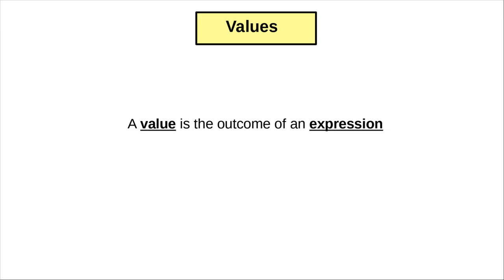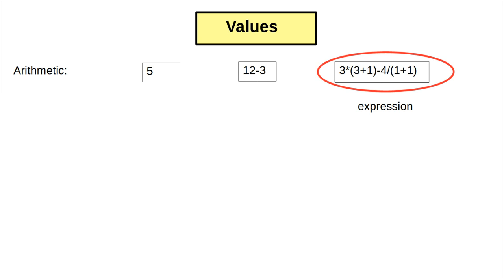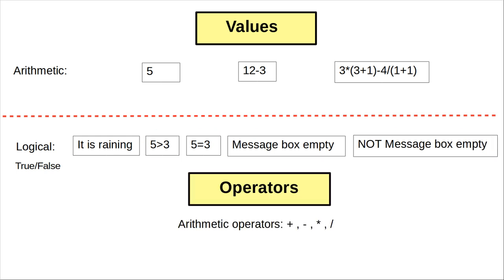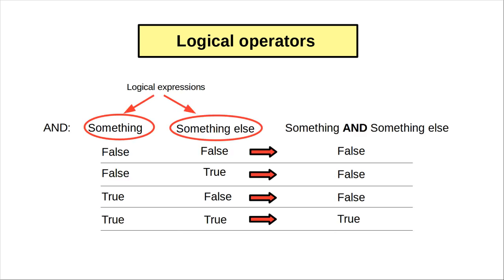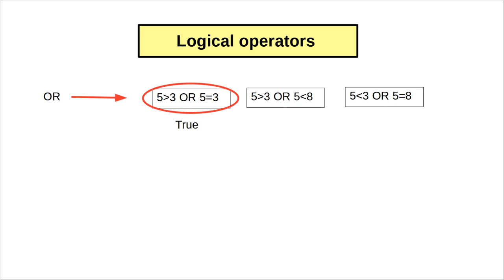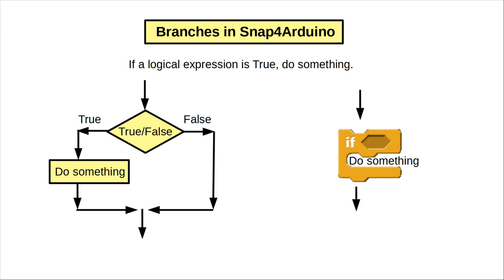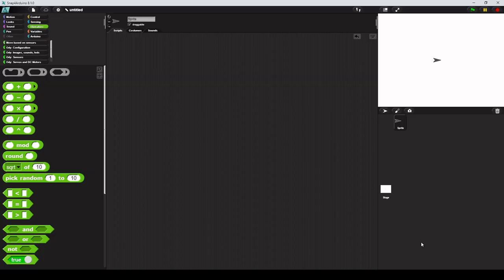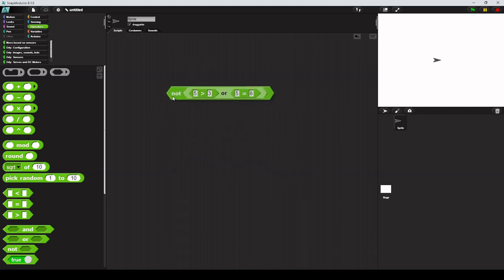Programming (with) Ody: Lesson 2